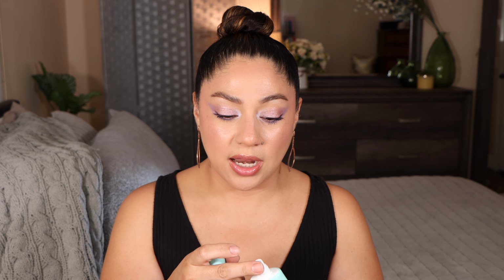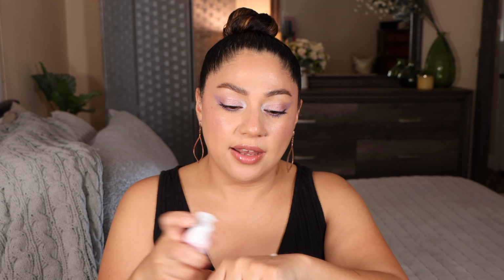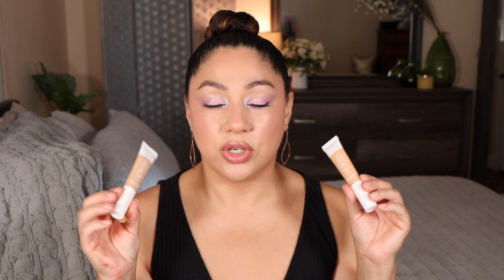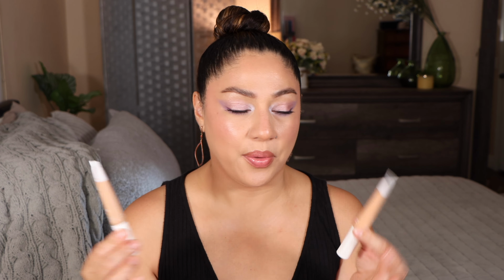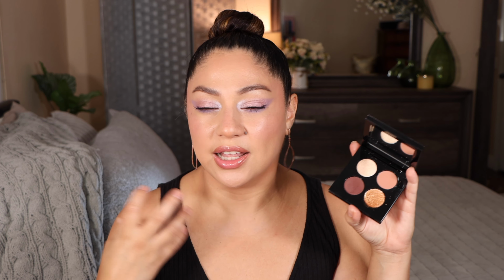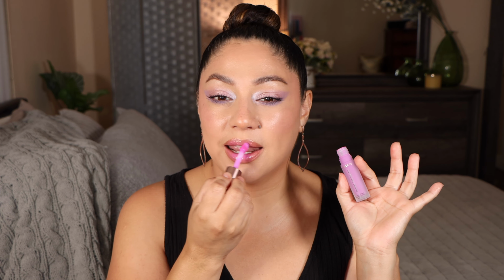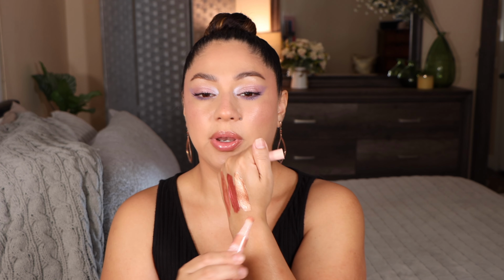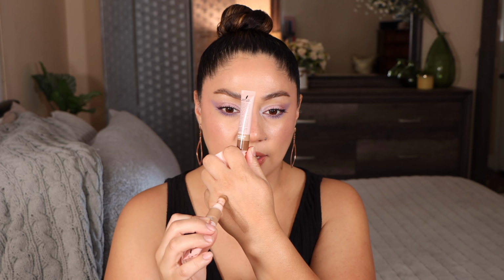SPEED REVIEW || WHAT'S WORTH THE MONEY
Hello Beauties! Here is the Speed Reviews of 22 + products. That I have been trying. I hope this video is helpful to you. Thank you so much for all the love and support.

PMG Divine Bronze Venusian Sunrise (Sephora )
PMG Divine Bronze Venusian Sunrise ( Pat’s Website)

MUFE Artist Color Pencil Brow, Eye & Lip Liner in Endless Plum

LIPS
Ace Baute Lip Liner (discontinue)  try this one:

DAY TIME SKINCARE ROUTINE
Drunk Elephant B-Hydra™ Intensive Hydration Serum with Hyaluronic Acid

Gerel Matta, Eyeshadow Palette, Beauty, How-To, Glam, Luxury Makeup, Professional Palette, New Palette Launches, Makeup Releases, Makeup Tutorial, Best Makeup Tips, 2020, 2021, 2022, 2023

If you choose to use my links at  NO extra cost to you, I will receive a small commission and with  this I am able to put it back into my channel and bring you more content. I truly appreciate you all from the bottom of my heart!